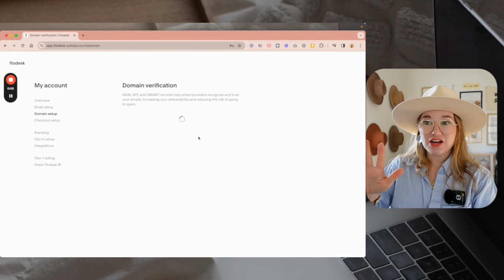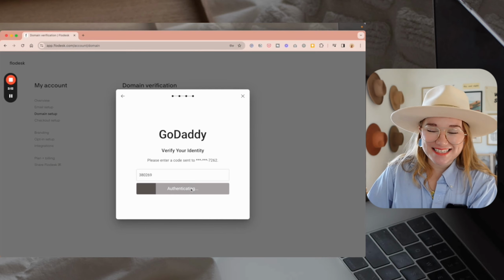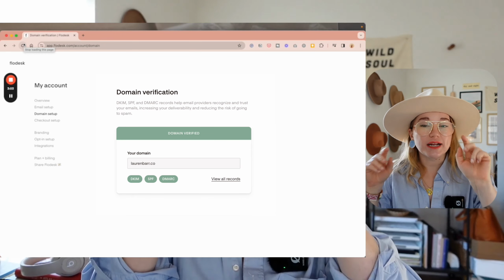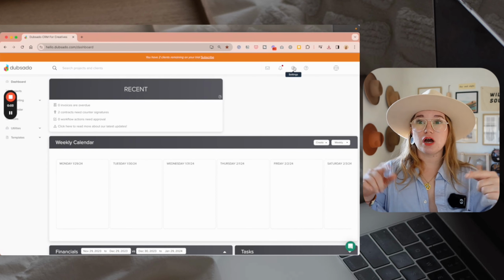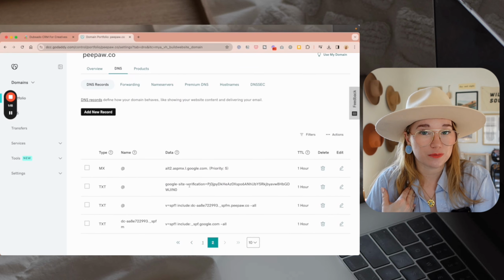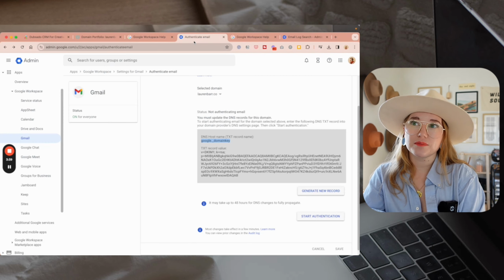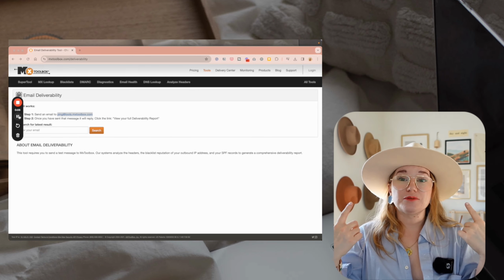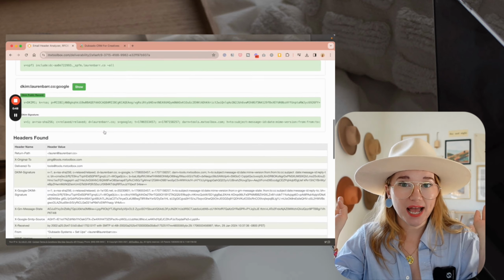Navigating Email Jungle: Your Guide to SPF, DKIM, and Email Verification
In this comprehensive tutorial, learn the ins and outs of email verification for Flodesk and Dubsado users. We'll guide you through the step-by-step process of setting up SPF and DKIM to enhance your email deliverability and ensure your emails are recognized as legitimate. Whether you're using a Google Workspace or another provider, this guide covers everything from domain setup to authentication, making it a must-watch for anyone looking to master email settings. Say goodbye to confusion and hello to a seamless email experience with our easy-to-follow instructions!

✨ RESOURCES ✨

00:00 Let's set up our SPF and DKIM Records
02:13 Flodesk Domain Verification
04:34 Why do I have to set up SPF and DKIM Records?
05:38 Create SPF Record with Dubsado
07:23 Create DKIM Record in Google Workspace
08:31 Where to find SPF and DKIM Records Dubsado
09:05 Check to see if your SPF and DKIM Records are Correct
10:41 The Biggest Reason to Verify Emails
10:57 DMARC Explanation
11:49 Wrap Up  ✨